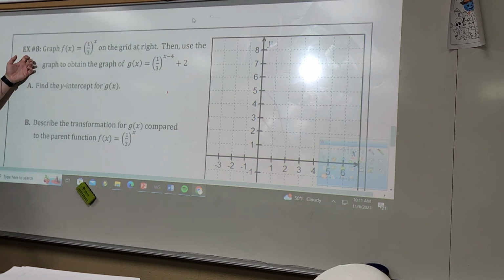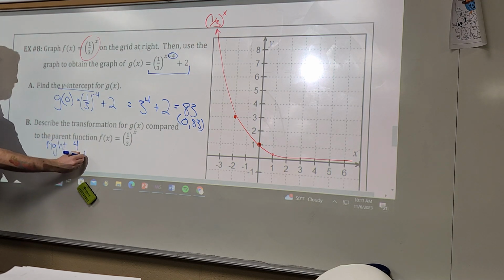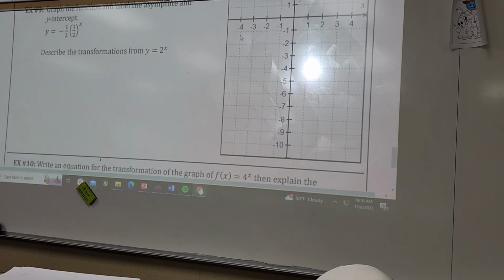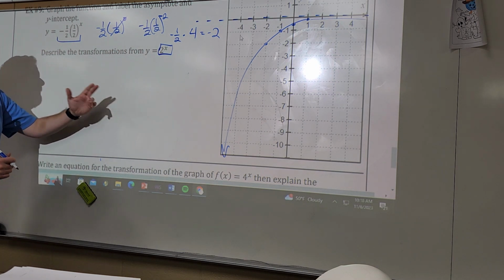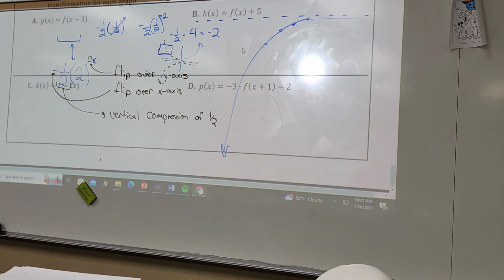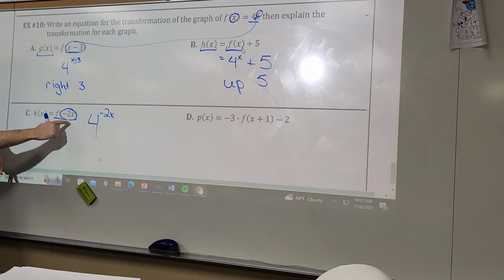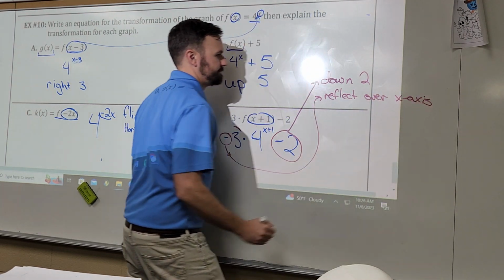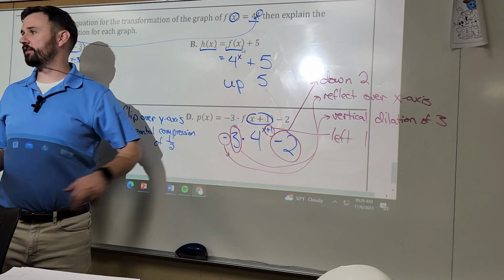AP Pre-Calc 2.4 ex 8-10